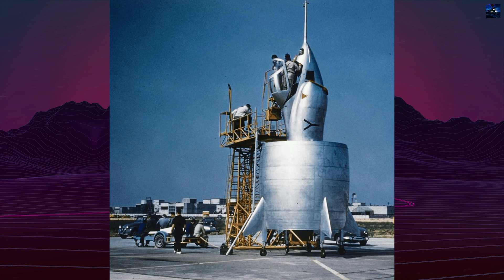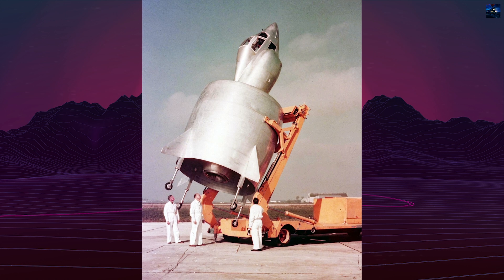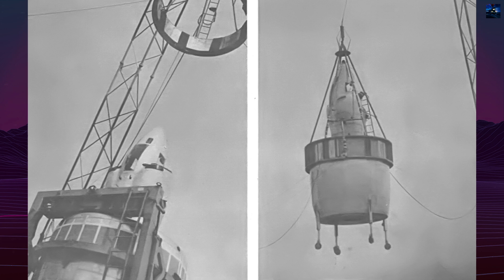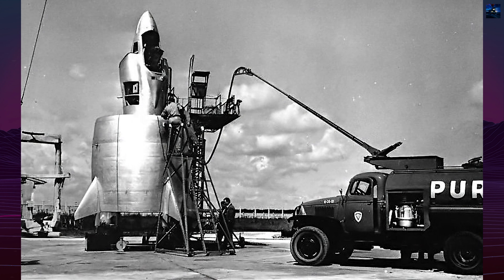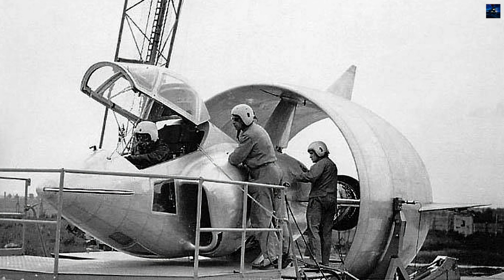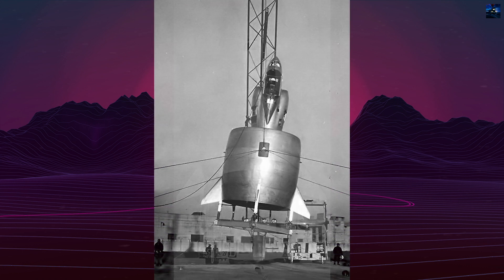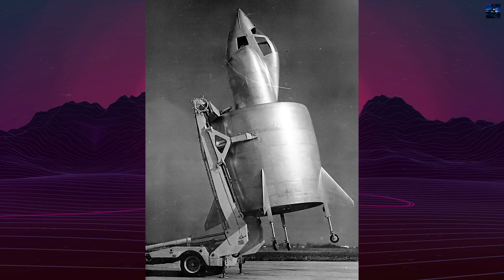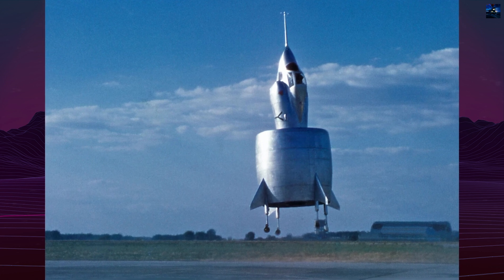SNECMA C-450 Coleoptere: The Whispers of Forgotten Wings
SNECMA C-450 Coleoptere - Dive into the fascinating story of France’s experimental VTOL aircraft with a unique circular wing design. Discover how this revolutionary tail-sitter aimed to change aviation forever, from its development in the 1950s to its ultimate demise after just a handful of flights. Learn about its innovative engineering, ambitious goals, and the challenges that made it one of the most intriguing yet short-lived aircraft in history. Perfect for aviation enthusiasts and history buffs, this video explores the Coleoptere’s legacy and why it remains a topic of interest decades later.

00:00 - Intro Retro Transport
00:05 - SNECMA C-450 Coleoptere History
03:05 - Outro Retro Transport